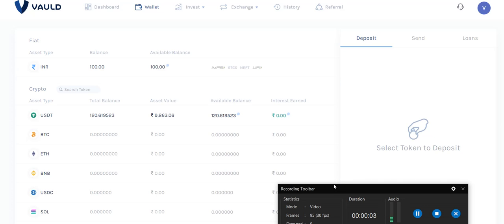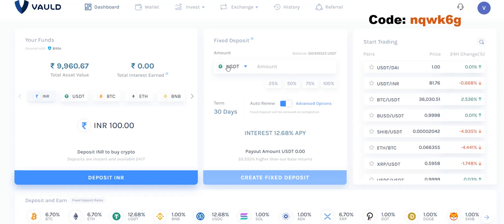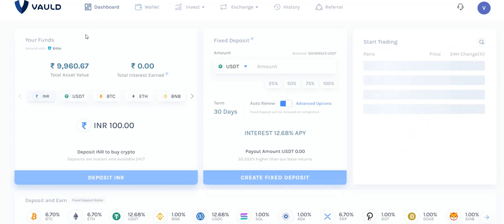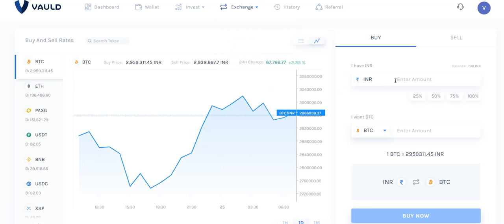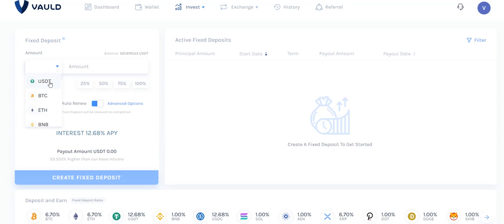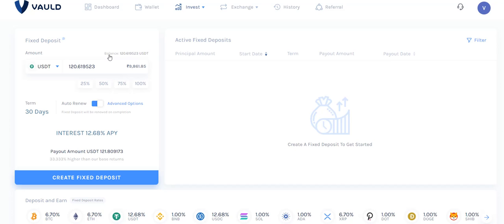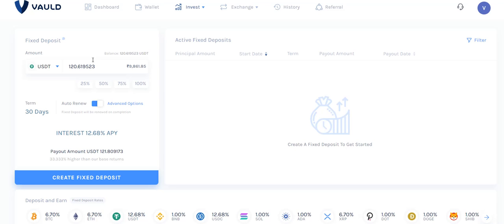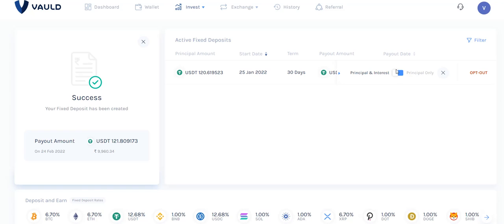Live Investment Cryptocurrency in FixedDepost with Interest 12%(APY)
Create an Account on Vauld
do you want to create Fixed Deposit on your crypto?

 Its a educational, and recreational purposes only and should not be considered to be legal, tax, accounting, or any other professional advice.  I'm not a professional financial adviser and you should always do your own research. I may hold the cryptocurrencies talked about in the video.